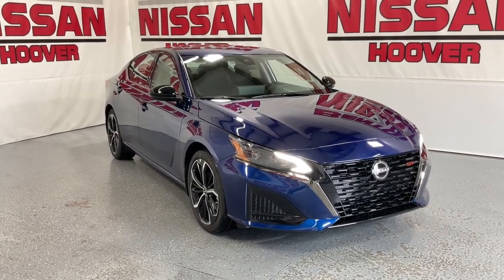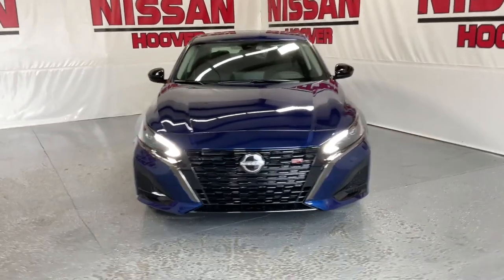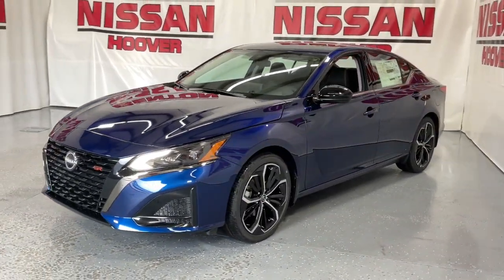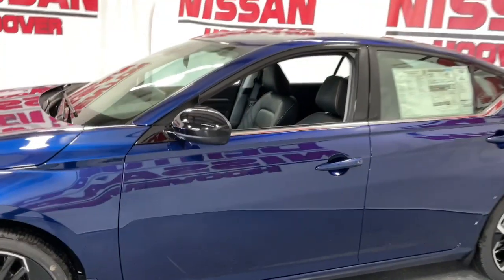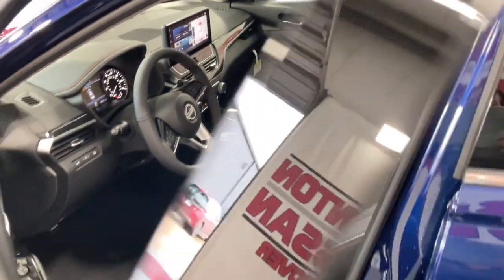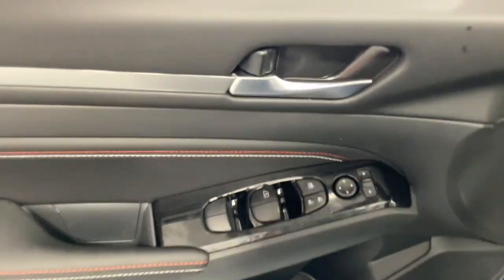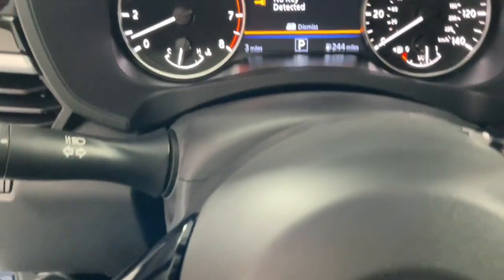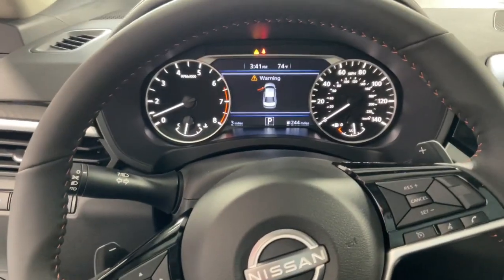2023 Nissan Altima Birmingham, Hoover, Pelham, Chelsea, Trussville, AL 425914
Deep Blue Pearl New 2023 Nissan Altima 2.5 SR available in Hoover, Alabama at Benton Nissan of Hoover. Servicing the Birmingham, Pelham, Chelsea, Trussville, AL area.

Wheels: 19 Sport Alloy,Front Sport Bucket Seats,Sport Seat Trim,Leather-Appointed Seat Trim,Radio: AM/FM Audio System,Body-Colored Splash Guards,Tech Spec Change,SR Premium Package,Chrome Bumper Protector,SR Floor Mats/Trunk Mat/Hideaway Nets,Trunk Organizer Tray,Heated Front Seats,Premium Sport Interior Finishers,Black Outside Mirrors,Single Panel Moonroof,NissanConnect,4-Wheel Disc Brakes,6 Speakers,Air Conditioning,Electronic Stability Control,Front Bucket Seats,Front Center Armrest,Leather Shift Knob,Rear Parking Sensors,Tachometer,ABS brakes,Alloy wheels,Brake assist,Bumpers: body-color,Delay-off headlights,Driver door bin,Driver vanity mirror,Dual front impact airbags,Dual front side impact airbags,Four wheel independent suspension,Front anti-roll bar,Front reading lights,Fully automatic headlights,Illuminated entry,Knee airbag,Low tire pressure warning,Occupant sensing airbag,Outside temperature display,Overhead airbag,Overhead console,Panic alarm,Passenger door bin,Passenger vanity mirror,Power door mirrors,Power driver seat,Power steering,Power windows,Radio data system,Rear anti-roll bar,Rear reading lights,Rear seat center armrest,Rear side impact airbag,Rear window defroster,Remote keyless entry,Security system,Speed control,Speed-sensing steering,Split folding rear seat,Steering wheel mounted audio controls,Telescoping steering wheel,Tilt steering wheel,Traction control,Trip computer,Variably intermittent wipers,Front beverage holders,Blind Spot Warning,Speed-Sensitive Wipers,AM/FM radio: SiriusXM,Auto High-beam Headlights,NissanConnect featuring Apple CarPlay and Android Auto,[B10] BODY-COLORED SPLASH GUARDS,[X02] SR PREMIUM PACKAGE  -inc: Heated Front Seats  2-way driver power lumbar and 4-way power passenger seat  NissanConnect  12.3 HD color display w/multi-touch control  Nissan door to door navigation  wireless Apple CarPlay  wireless Android Auto  premium Traffic and MapCare w/complimentary trial  SiriusXM Traffic  SiriusXM Travel Link  wireless charging pad  NissanConnect services powered by SiriusXM and Wi-Fi hot spot  Single Panel Moonroof  Premium Sport Interior Finishers  Black Outside Mirrors,[L93] SR FLOOR MATS/TRUNK MAT/HIDEAWAY NETS  -inc: dual trunk hooks,SPORT  SPORT SEAT TRIM  -inc: unique color stitching,DEEP BLUE PEARL,[M92] TRUNK ORGANIZER TRAY  -inc: first aid kit and emergency road kit,SPORT  LEATHER-APPOINTED SEAT TRIM,[G01] TECH SPEC CHANGE,[B92] CHROME BUMPER PROTECTOR,Trunk Rear Cargo Access,Compact Spare Tire Mounted Inside Under Cargo,Black Side Windows Trim and Black Front Windshield Trim,Light Tinted Glass,Galvanized Steel/Aluminum Panels,Body-Colored Front Bumper w/Dark Chrome Bumper Insert,Intelligent Auto Headlights (i-Ah) Auto On/Off Projector Beam Led Low/High Beam Daytime Running Auto High-Beam Headlamps w/Delay-Off,Tires: 235/40R19 AS,Fixed Rear Window w/Defroster,Wheels: 19 Sport Alloy -inc: painted inserts,Headlights-Automatic Highbeams,Body-Colored Rear Bumper w/Black Rub Strip/Fascia Accent,Speed Sensitive Variable Intermittent Wipers,Black Power Side Mirrors w/Manual Folding,Black Grille,Body-Colored Door Handles,Steel Spare Wheel,Clearcoat Paint,Analog Appearance,Full Floor Console w/Covered Storage  Mini Overhead Console w/Storage and 1 12V DC Power Outlet,Outside Temp Gauge,Front Center Armrest and Rear Center Armrest,1 Seatback Storage Pocket,Front Sport Bucket Seats -inc: 8-way power drivers seat  4-way manual front passengers seat and height-adjustable front head restraints,Manual Tilt/Telescoping Steering Column,60-40 Folding Bench Front Facing Fold Forward Seatback Rear Seat,Illuminated Glove Box,Driver Information Center,Valet Function,Remote Keyless Entry w/Integrated Key Transmitter  Illuminated Entry  Illuminated Ignition Switch and Panic Button,Perimeter Alarm,Air Filtration,Manual Adjustable Rear Head Restraints,Wi-Fi Hotspot Selective Service Internet Access,Full Carpet Floor Covering,Vinyl Door Trim Insert,Day-Night Rearview Mirror,Driver Seat,Carpet Floor Trim and Carpet Trunk Lid/Rear Cargo Door Trim,Gauges -inc: Speedometer  Odometer  Engine Coolant Temp  Tachometer  Trip Odometer and Trip Computer,FOB Controls -inc: Cargo Access  Windows and Remote Start,Cruise Control w/Steering Wheel Controls,Remote Releases -Inc: Power Cargo Access and Mechanical Fuel,Cargo Area Concealed Storage,Power Rear Windows,HVAC -inc: Underseat Ducts,Redundant Digital Speedometer,1 12V DC Power Outlet,Driver And Passenger Visor V